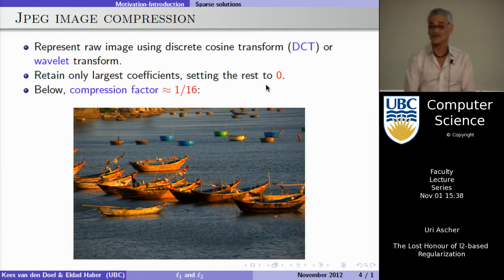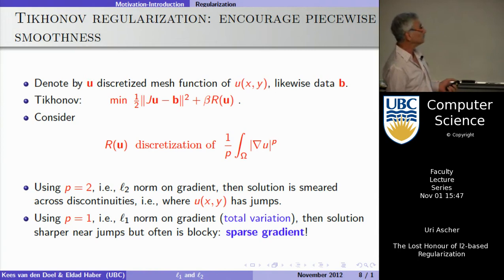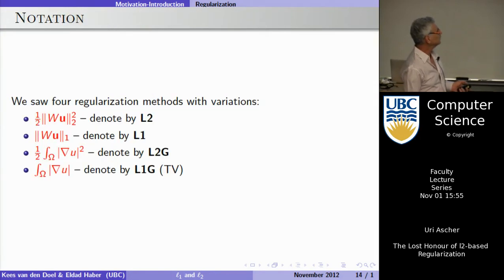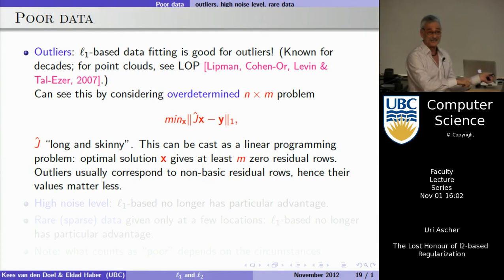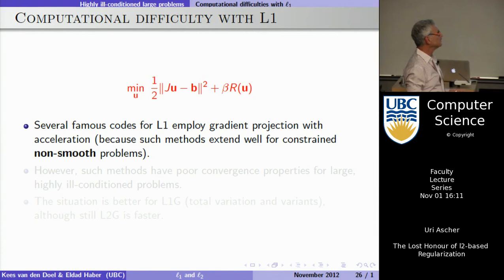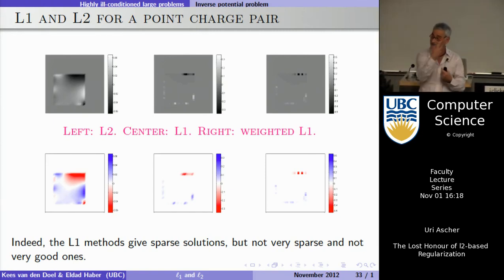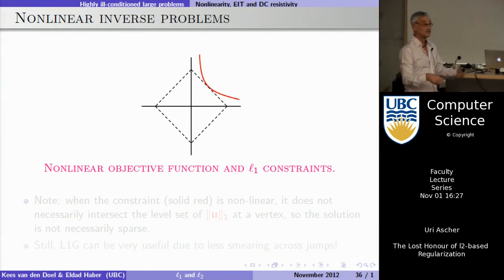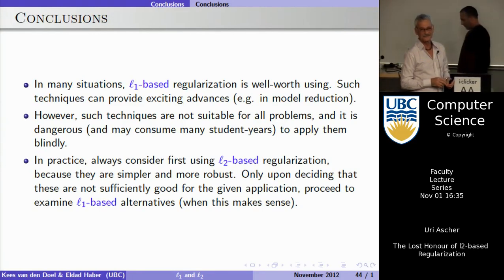Uri Ascher - The Lost Honour of l2-based Regularization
Uri Ascher presents as part of the UBC Department of Computer Science's Faculty Lecture Series, November 1, 2012.

In the past two decades, regularization methods based on the l1norm, including sparse wavelet representations and total variation, have become immensely popular. So much so, that we were led to consider the question whether l1-based techniques ought to altogether replace the simpler, faster and better known l2-based alternatives as the default approach to regularization techniques.

The occasionally tremendous advances of l1-based techniques are not in doubt. However, such techniques also have their limitations. Taking into account the considerable added hardship in calculating solutions of the resulting computational problems, l1-based techniques must offer substantial advantages to be worthwhile. Such is not always the case in our experience. In this talk we explore advantages and disadvantages of l1- compared to l2-based techniques using several practical case studies. Our results suggest that in many applications, l2-based recovery may still be preferred.